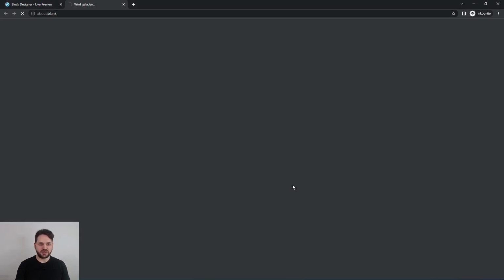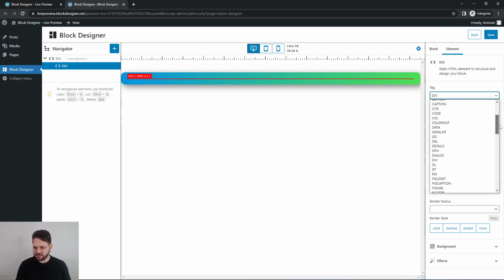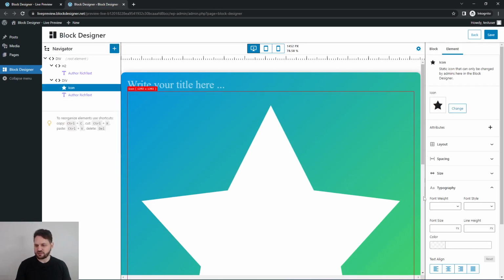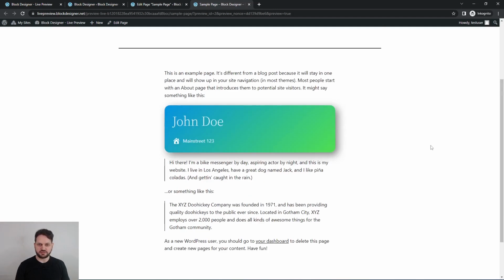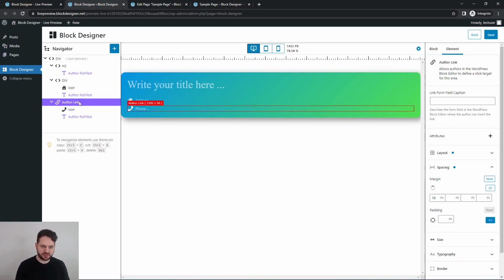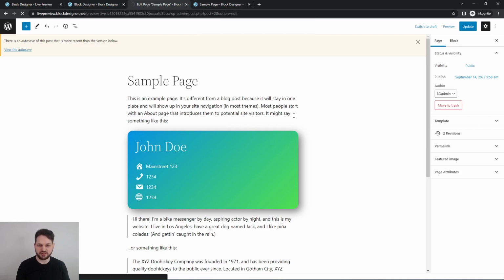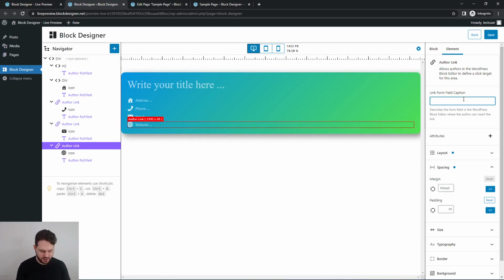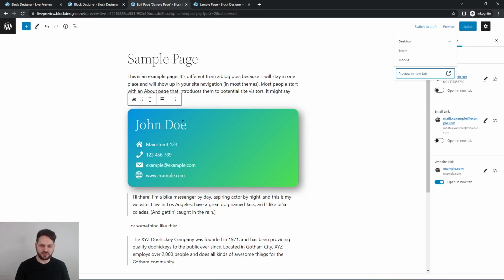Create a custom address block for Gutenberg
This is a short tutorial for the "Block Designer" plugin for WordPress.